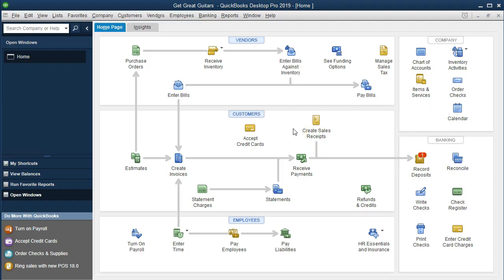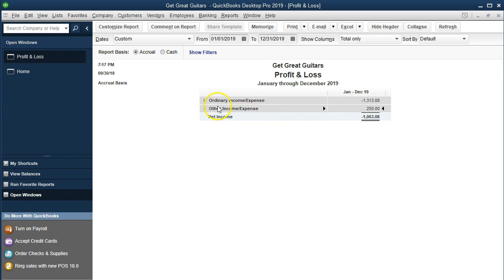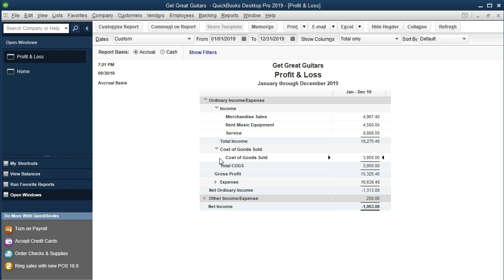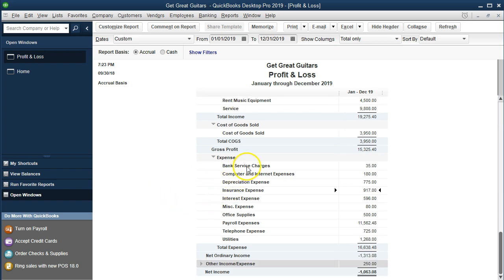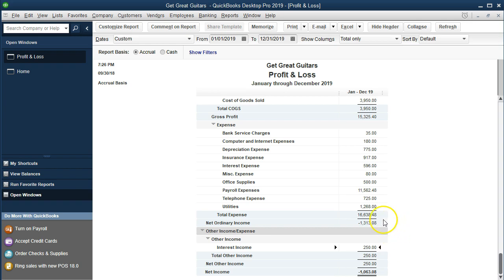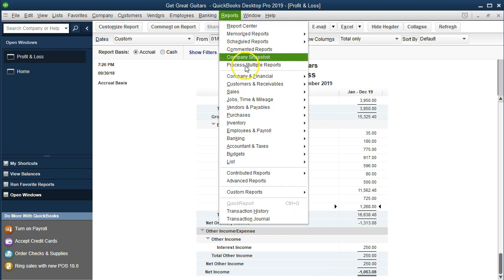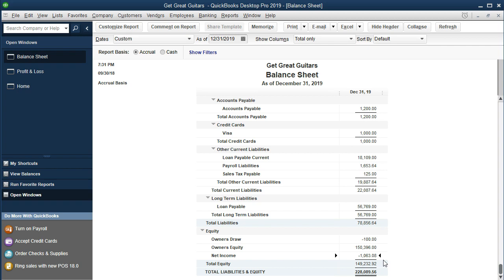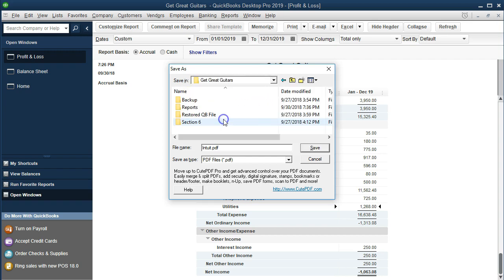QuickBooks Pro 2019 Profit and Loss Generation, Analysis, and Export to Excel - QuickBooks Desktop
QuickBooks Pro 2019 - QuickBooks Desktop 2019 Profit and Loss will cover the generation of a profit ans loss report and discussion of what a profit and loss report is and how to read it. The profit and loss report is one of the main financial reports but can be confuting because this report is often called an income statement. Understanding terminology used by QuickBooks 2019 is key to using the accounting software well.